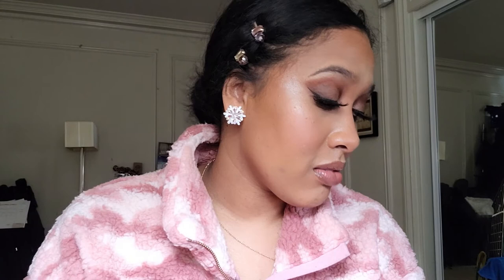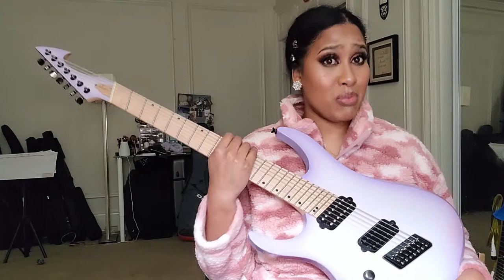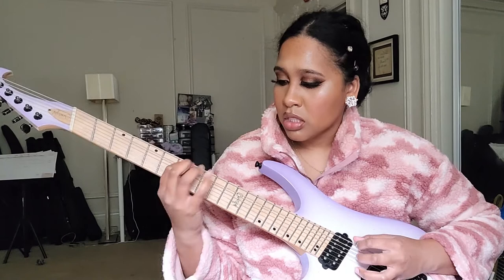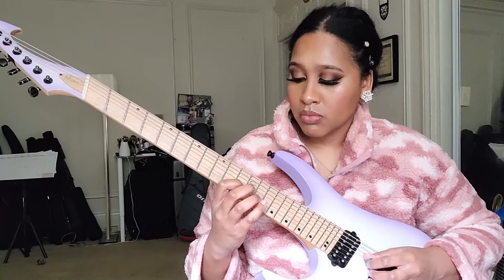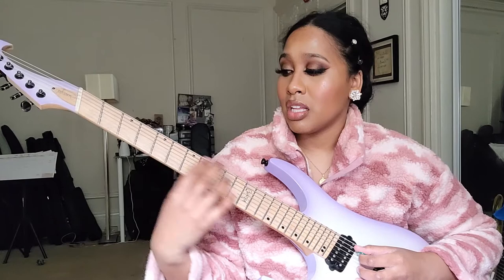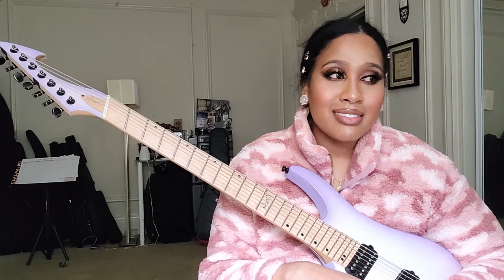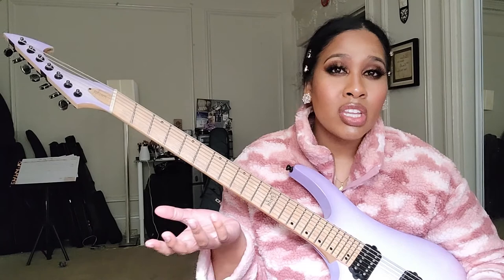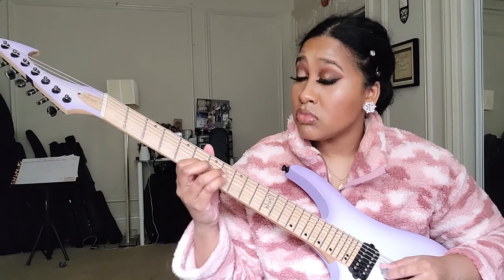How I filmed my LAST video? | Earthquaker Devices, EZ drummer, Ormsby Guitars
**Avaliable on all music platforms!!!